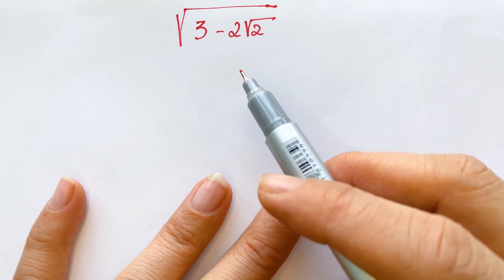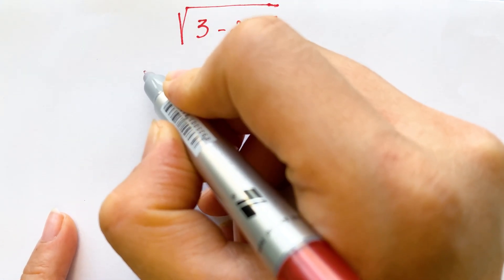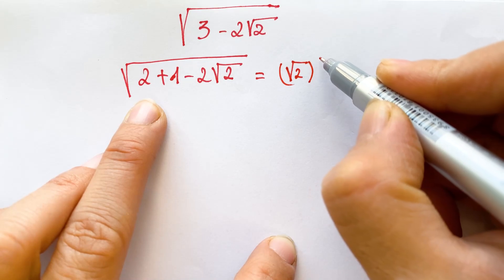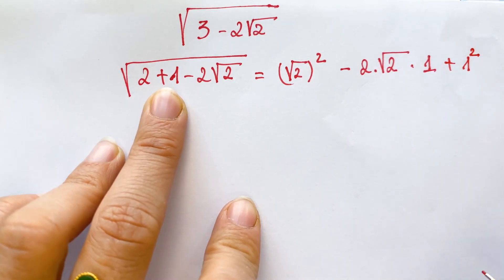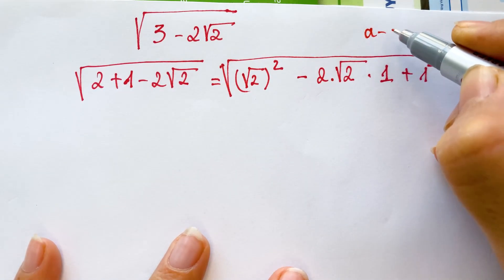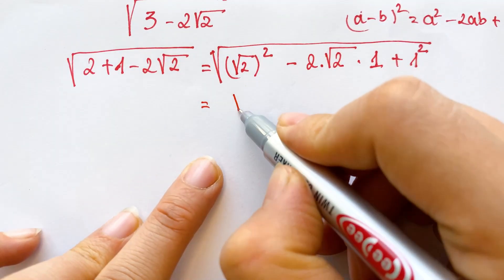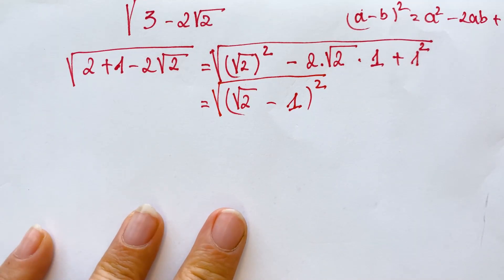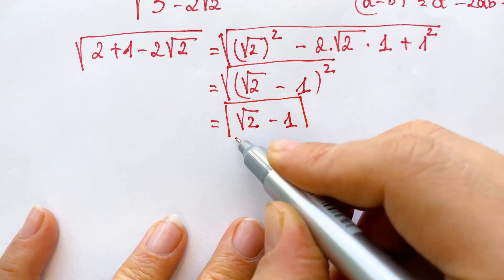Simplify A Nice Square Root